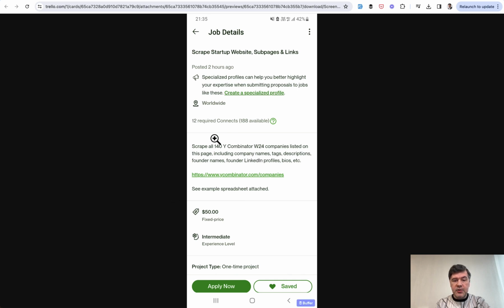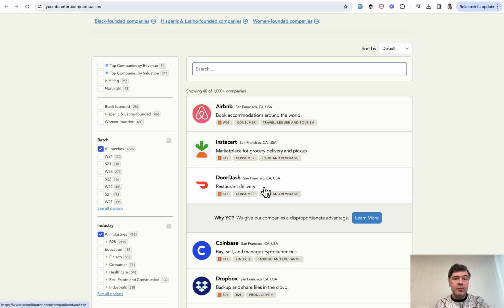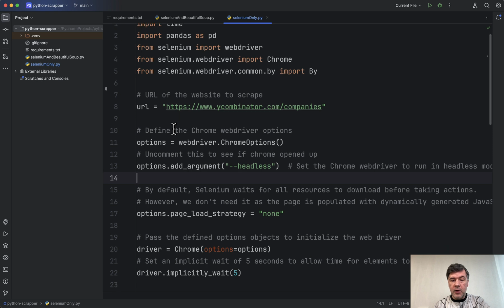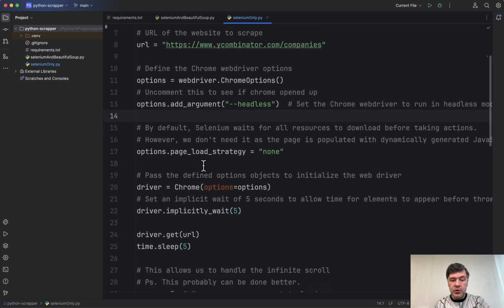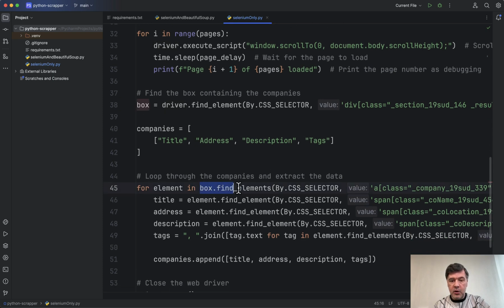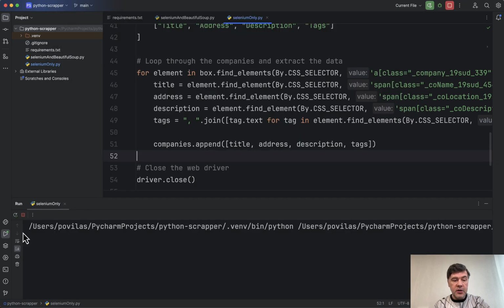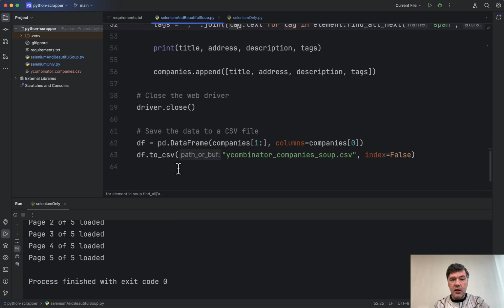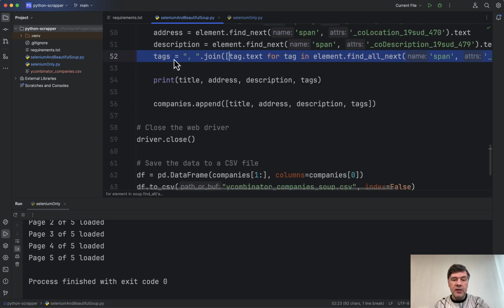Python Web Scraping Example: Selenium and Beautiful Soup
Real project from Upwork, scraping the data from Y Combinator.